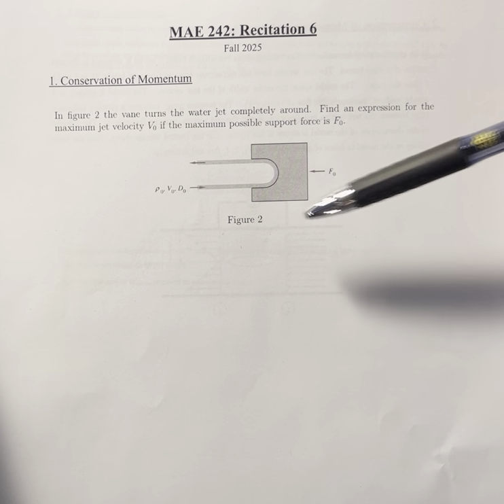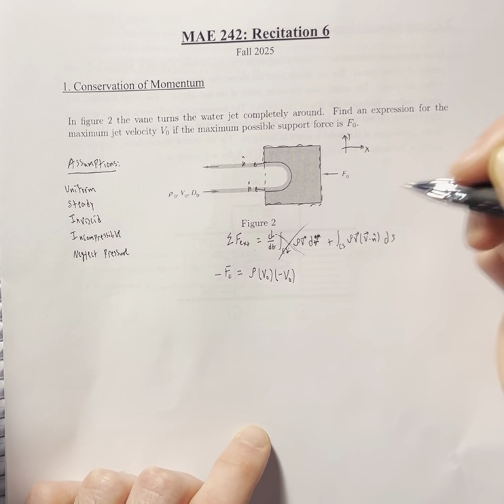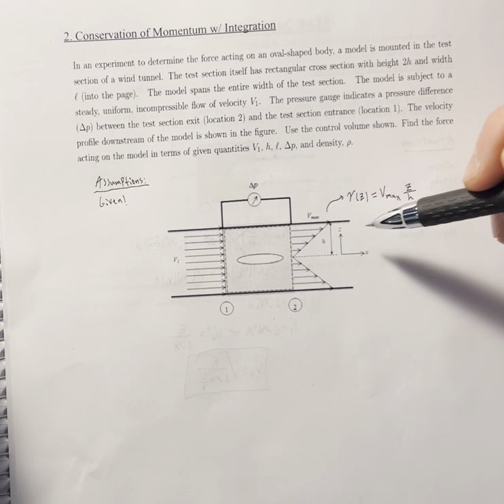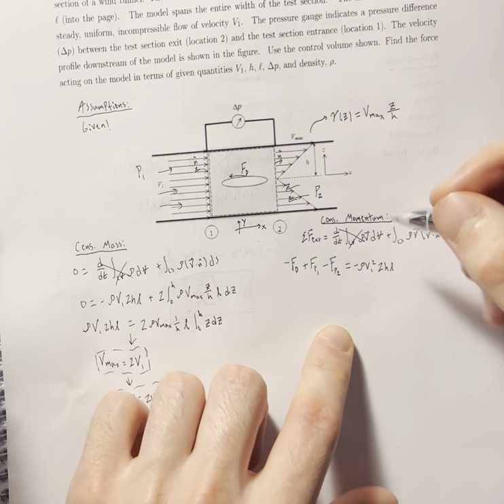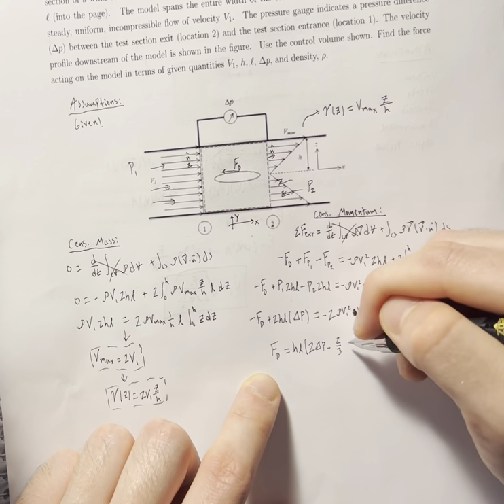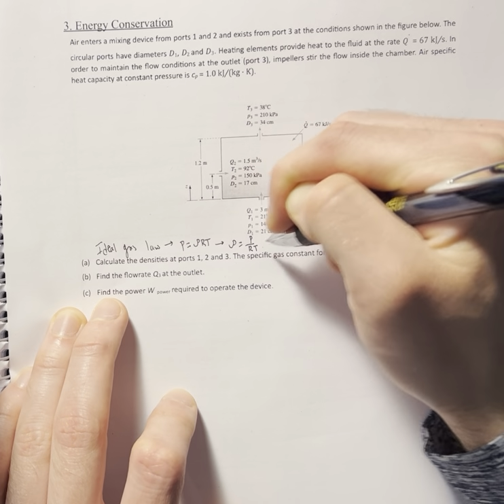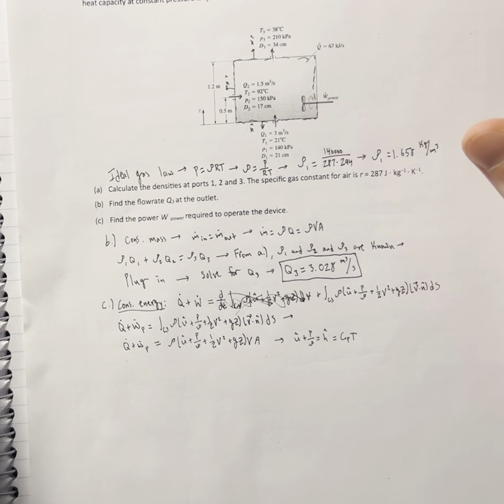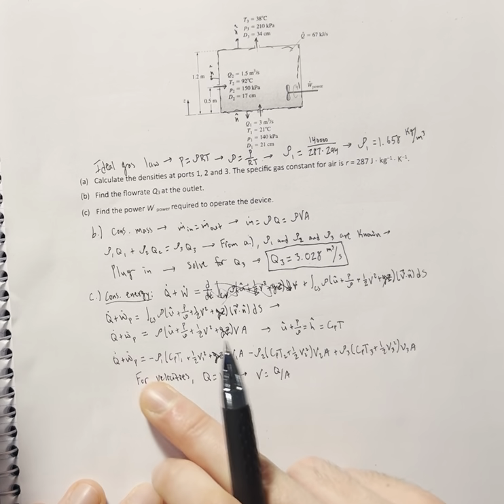Recitation 6, Fall 2025, MAE 242: Intro to Fluid Mechanics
A few questions covering conservation of momentum and energy with control volume analysis.